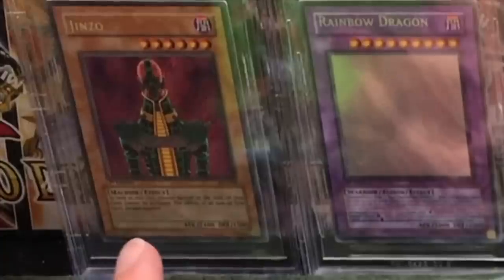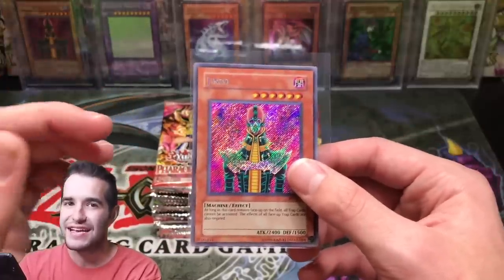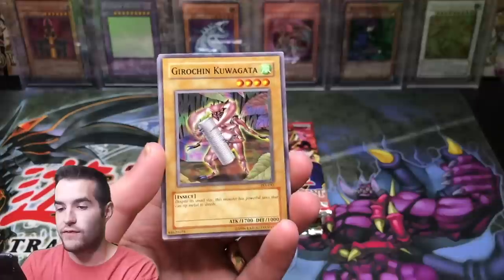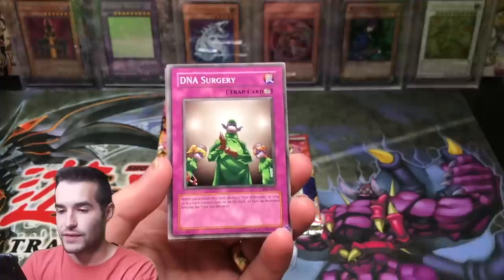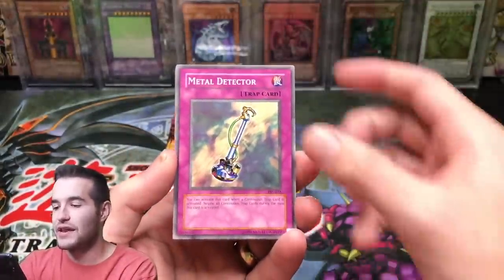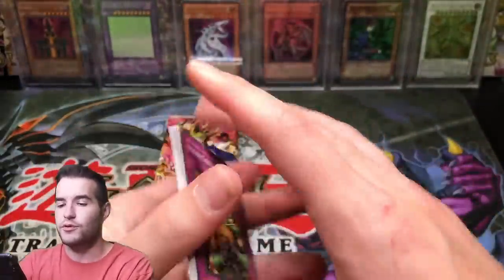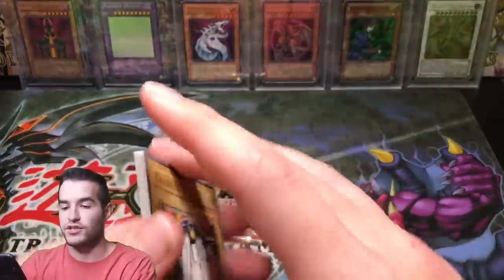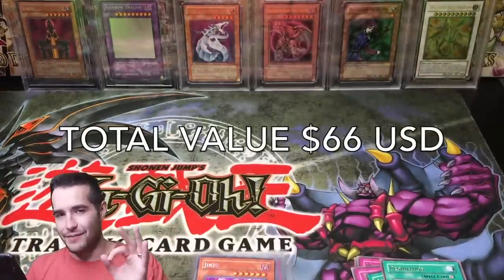*INSANE* PHARAOH'S SERVANT "BOOSTER BOX" Yugioh Cards Opening! LEGACY WEEK Episode 2!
1) Like the video!
3) Answer the question at the beginning of the video in the comments!

EBAY LINK!

In today's video I will be opening a "booster box" of Pharaoh's Servant! This consists of 24 legacy packs!